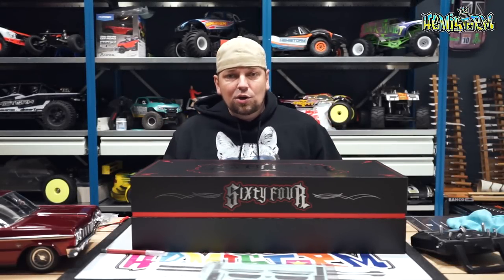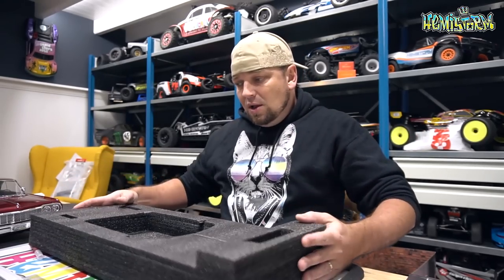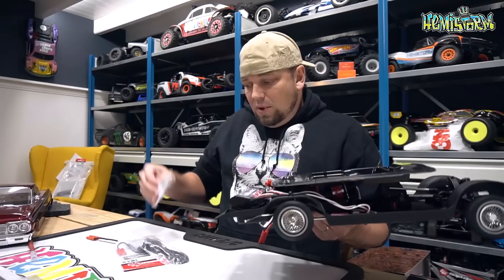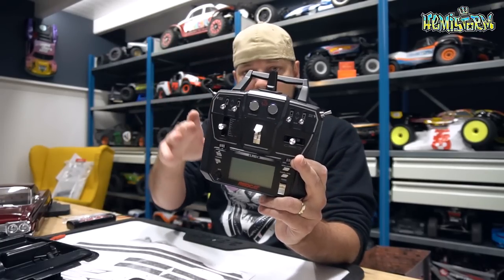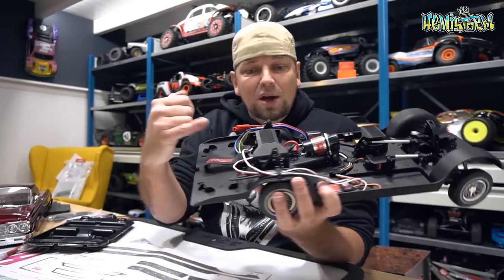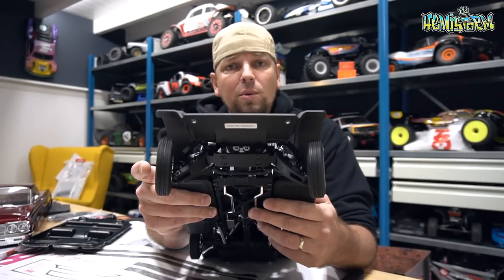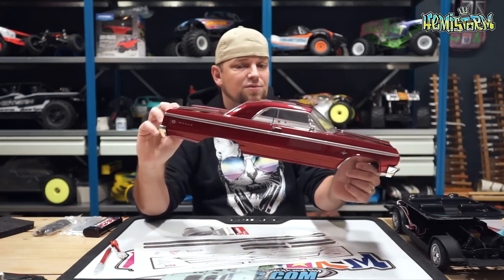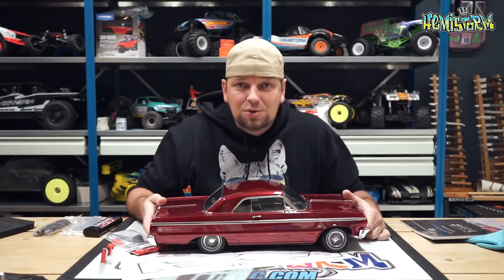RC LOWRIDER - The coolest RC yet?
Sometimes the truly unexpected happens! RedCat Racing releases the all new RedCat SixtyFour, a super realistic RC lowrider that can do anything the full-sized cars also can. Modelled after a 1964 Chevrolet Impala, the SixtyFour takes all the right styling cues from the lowrider scene with 14-inch Daytona style wire wheels, white walls and a very cleverly thought-out servo system to replica the hydraulic suspension action of the life-sized vehicles.

Consulting Jevries, Redcat has developed a chassis that offers an insane amount of entertainment. I found myself immediately diving straight into the action, plugging in a battery to see what moves I was able to pull off using the 6 channel radio that comes in the box. With the servos mimicking the pumps and the switches on the radio used to control everything you can make the SixtyFour bounce, hop, dance, three wheel and jump, the result of your efforts depending on timing, sense of rhythm and style. This is a new chapter for RC, and for the RC customization scene, promising a lot of fun for the years ahead.

The full line up of RedCat vehicles can be found